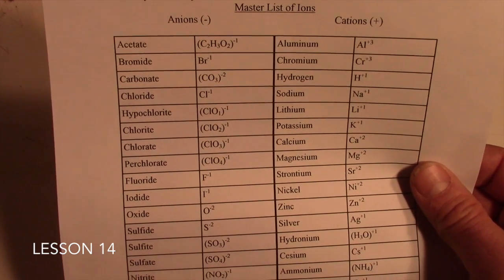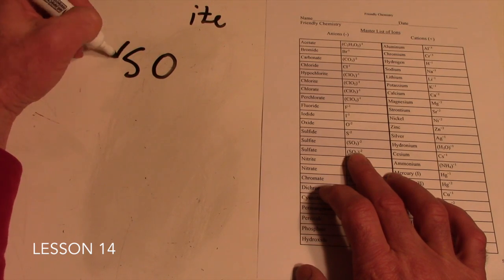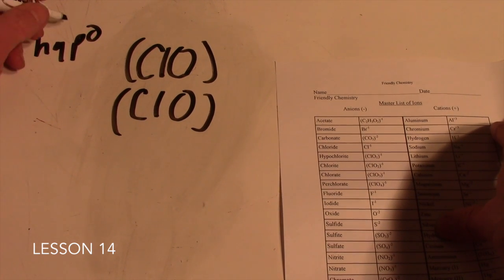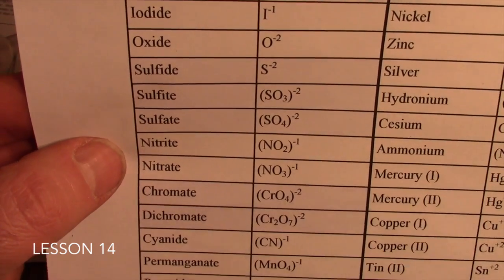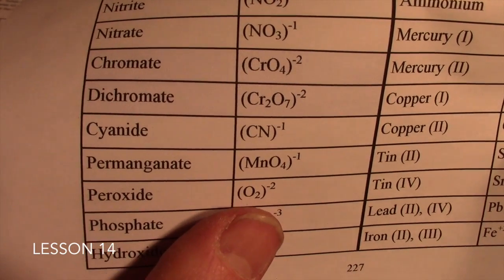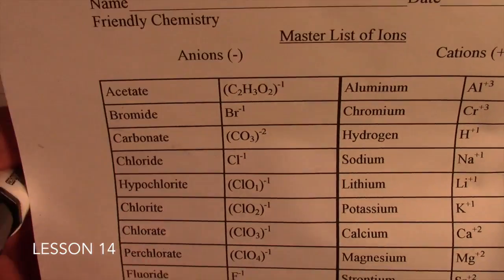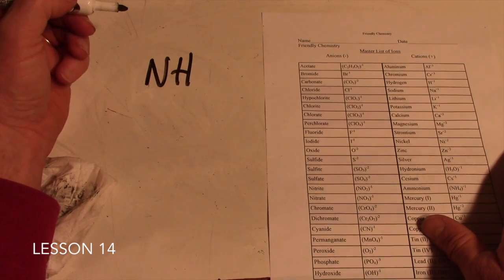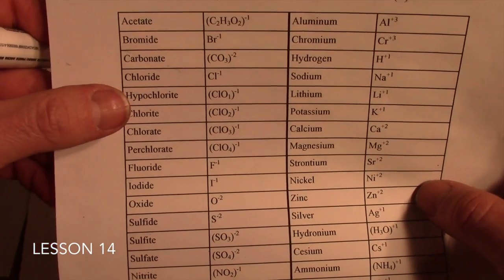Friendly Chemistry Lesson 14: Introducing the Polyatomic Ions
Learning the names, symbols and charges of the polyatomic ions can be very challenging for students.  This video guides you in introducing these complicated ions to your students.